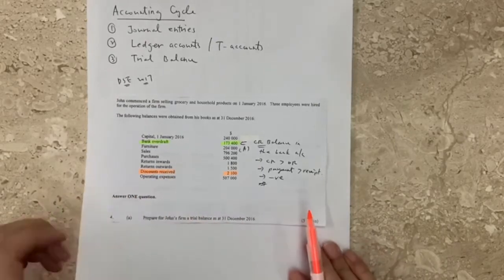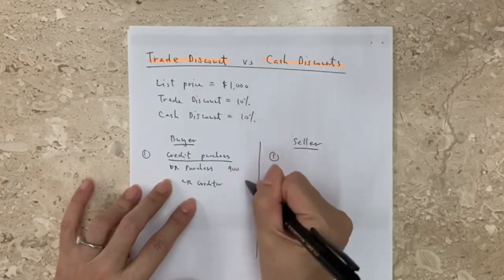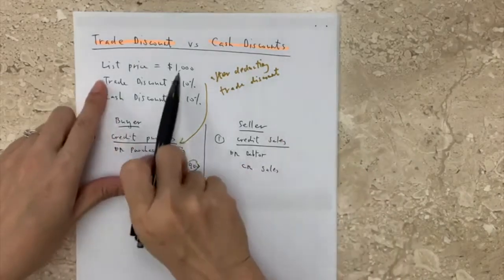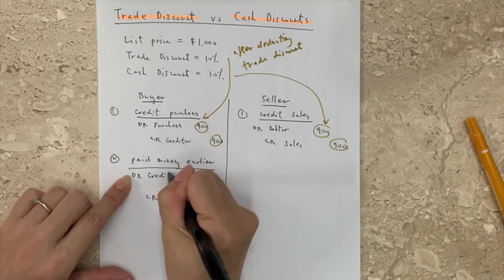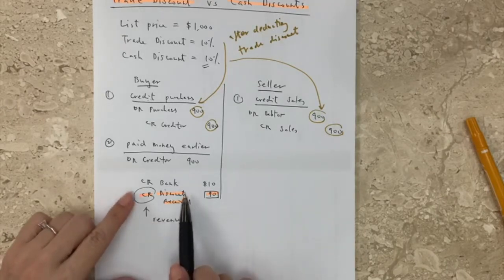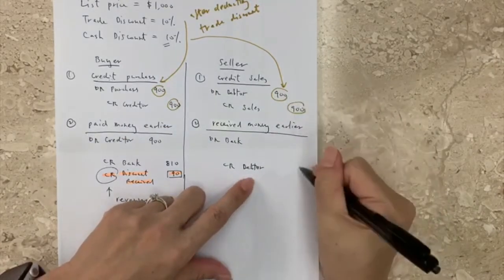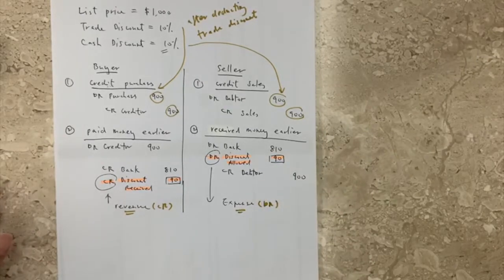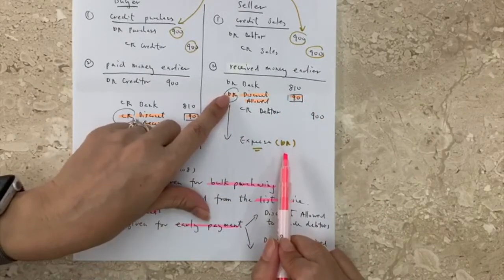Form 4 Foundational Accounting Lesson 5 (Accounting Cycle 2: DSE 2017)